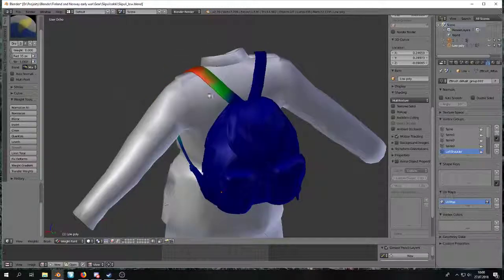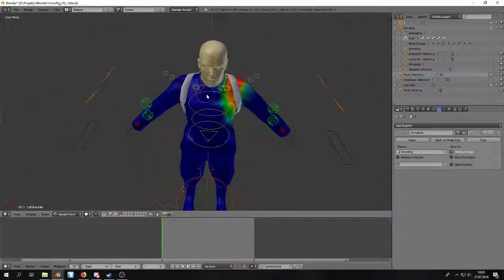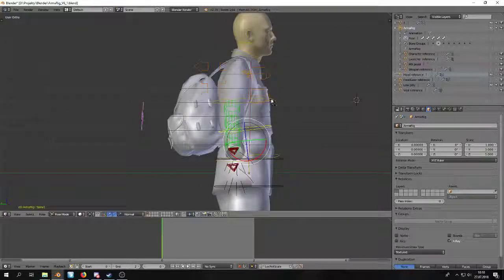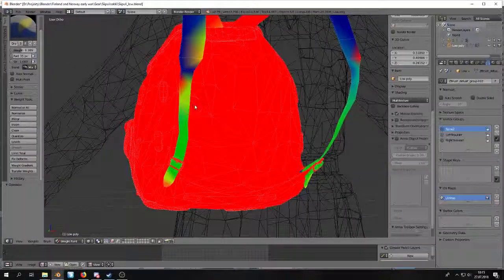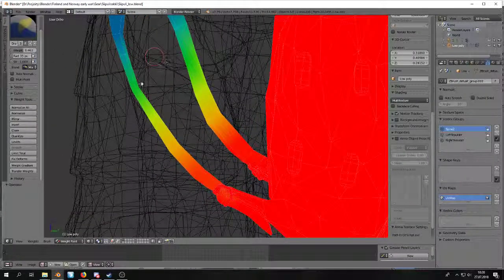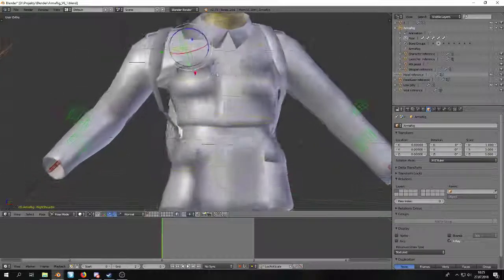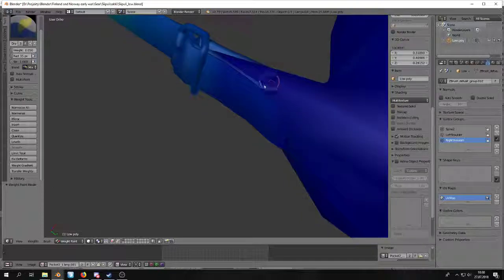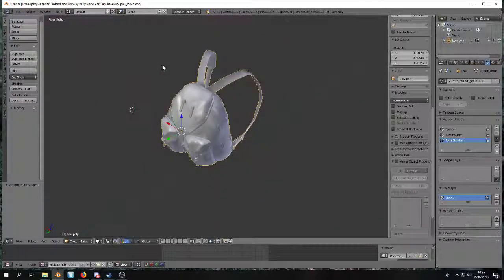Arma 3 Weight transfer and rigging tutorial